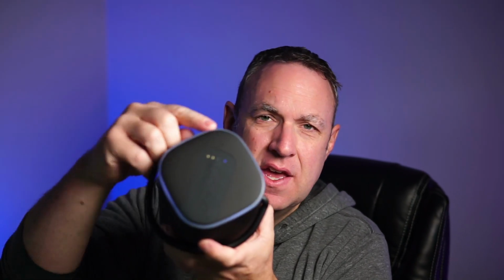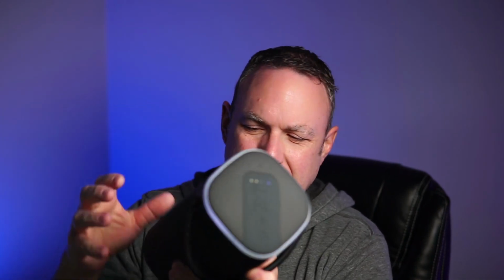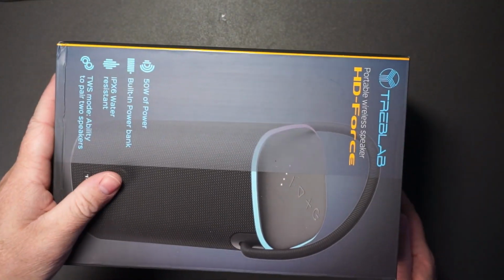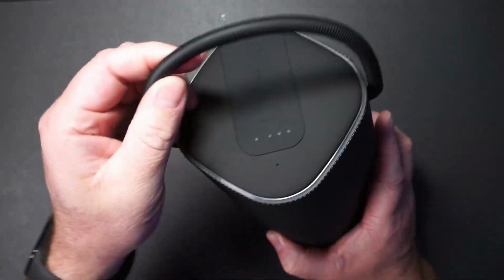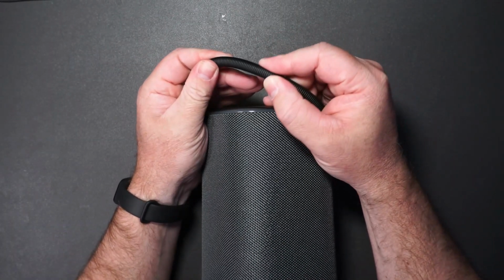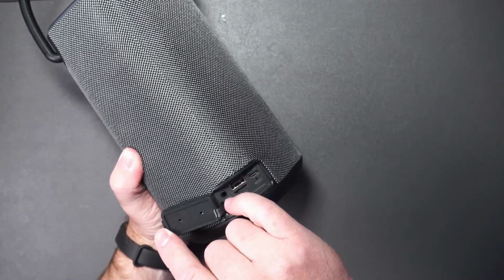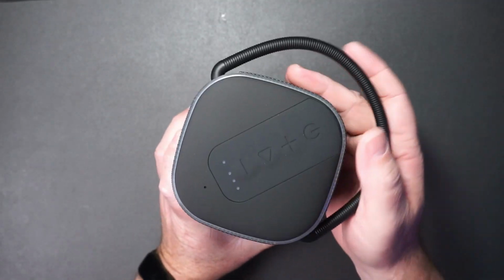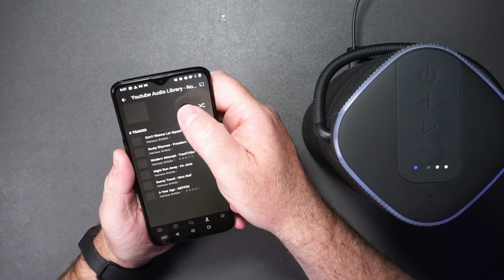TREBLAB HD-Force Review - Loud Bluetooth Speaker!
Here is the info listed on the Amazon product page:

TREBLAB HD-Force, Loud Bluetooth Speaker, 50W, Stereo Sound, Bass, 25H Battery, IPX6 Waterproof, TWS Mode, Wireless Speaker, Powerbank, Graphite,

Impeccable HD Sound - Explore a world of rich, loud and dynamic sound with 50W (40W RMS) stereo speakers. The wireless speakers with bluetooth pump out deep, balanced bass.
Grab And Go Audio - Head off on an adventure with HD-Force outdoor speakers that last up to 25 hours on a single charge. Equipped with a 10400 mAh Power Bank to charge phones, watches,and more. Plus - a built-in mic to receive calls on the speaker.
Seamless Pairing - Effortlessly connect any smartphone, tablet, PC, TV or other smart device to Treblab’s portable speaker bluetooth wireless. Also works with microSD / TF cards.
IPX6 Waterproof And Shockproof - Traverse through rugged terrains with a HD-Force waterproof bluetooth speaker that offers top-quality surround sound. Includes a signal range of up 100 feet.
LED Show and TWS Pairing Modes: Get the party started with 5 LED modes and TWS speaker pairing. Set the mood with your favorite color, then pair with an additional powerful blue tooth speaker. 1-Year Warranty